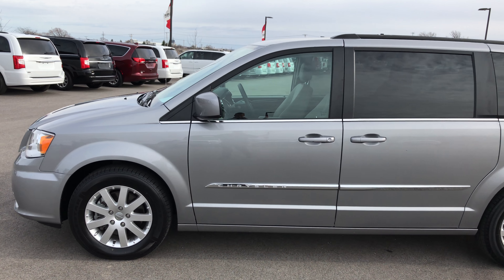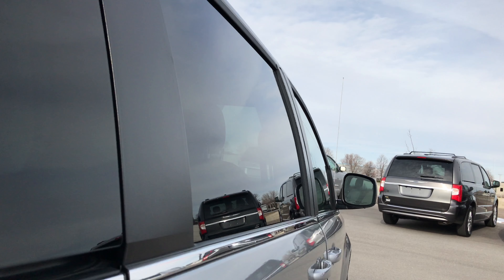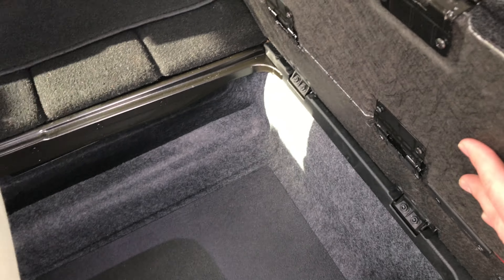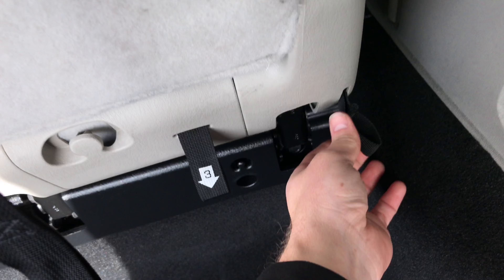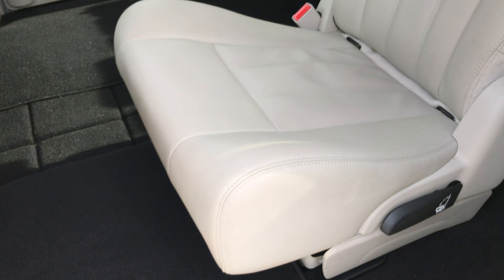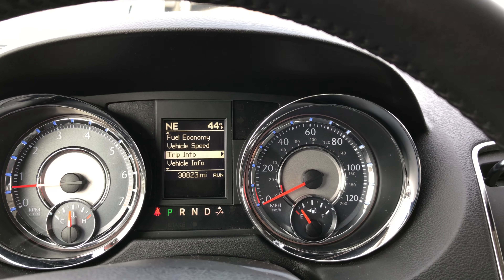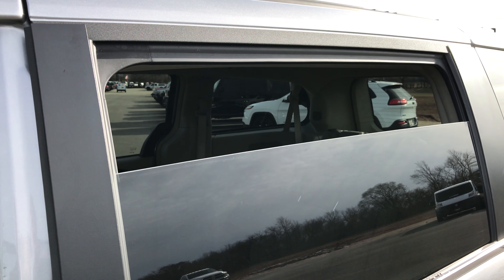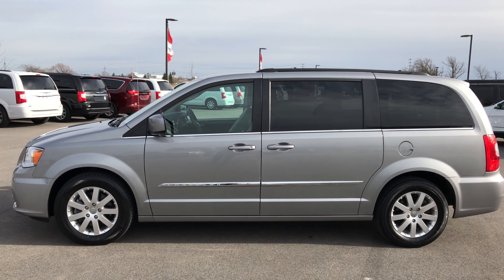2016 CHRYSLER TOWN AND COUNTRY USED MINIVAN FOND DU LAC SOLD! 8961X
STOCK: 8961X
PRICE: $19,999
MILES: 38,633
MAKE: CHRYSLER
MODEL: TOWN  & COUNTRY

1 Owner! Clean Title History! 3.6 Liter DOHC V6 Pentastar Engine with E85 Capabilities, 283 Horsepower, Four Door with Dual Power Sliding Side Doors, Stow 'N Go Seating Stow-N-Go, Touring Package, 6 Speed Automatic Transmission with Optional Manual Tap Shift, Front Wheel Drive FWD, Factory TV / DVD Player Rear Entertainment System RES, Reverse Backup Camera Rearview Camera, Power Driver's Seat, Non Smoker, Gray Leather Seats, Captains Chairs, 2nd Row Quad Seating Quads, 3rd Row Seats Bench Seating, Seven Passenger 7, Heated Power Mirrors, Electronic Stability Control Traction Control ESC, Kumho Solus KH16 225/65 R17 Tires, Factory Alloy Rims Premium Wheels, Four Wheel Disc Brakes, Fog Lights, Roof Rack Luggage Rack, Chrome Trimmed Grill, AM / FM Radio Tuner, Sirius/XM Satellite Radio Capabilities Sirius / XM, CD Player, U Connect Hands Free Bluetooth Hands-Free Phone System Blue Tooth, Auxiliary MP3 Jack Portable Audio Connection, USB Jack Portable Audio Connection, 28 GB Hard Drive MyGig, Keyless Entry System, Power Raise and Close Rear Gate, Rear Window Defroster, Adjustable Height Seatbelts, Driver and Passenger Front Air Bags, L.A.T.C.H. Child Safety System, Side Curtain Air Bags SRS Safety Restraint System, 2nd Row Power Windows, Multi-Function Steering Wheel Controls, Homelink System with Three Programmable Buttons for Garage Doors, Lighting Systems & Security Systems, Compass, Outside Temperature Display and Mileage Display, Dual Multi-Zone Climate Control , Rear Air Controls, Factory Floormats, Woodgrain Dash And Door Trim, Air Conditioning AC, Cruise Control, Power Locks, Power Windows, Automatic Headlights Autolamp, Tilt/Telescope Steering Wheel, 115V / 150W Auxiliary Power Outlet, Side Rear Window Power Vents, 5 Year / 60,000 Mile Remaining Powertrain Factory Warranty, Whichever comes first, Billet Silver Metallic Clearcoat, One Owner! Clean Autocheck! Very very clean inside and out! This is one of the sharpest 2016 Chrysler town & country minivan vehicles we have ever had on our lot! Make your move before this super clean mini van is gone!

STOCK: 8961X
PRICE: $19,999
MILES: 38,633
MAKE: CHRYSLER
MODEL: TOWN  & COUNTRY